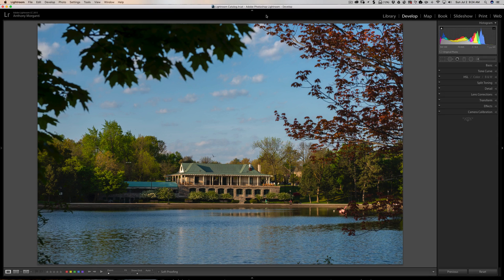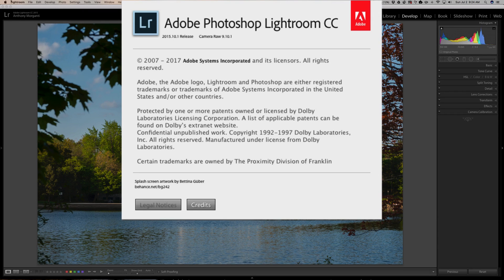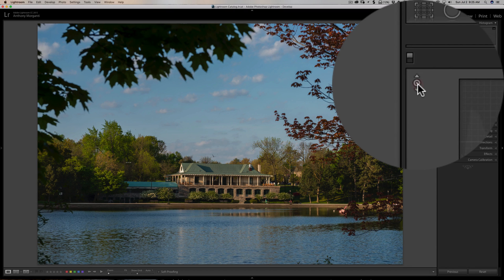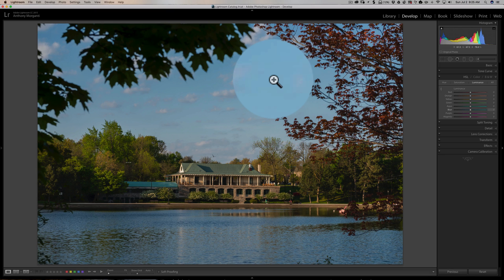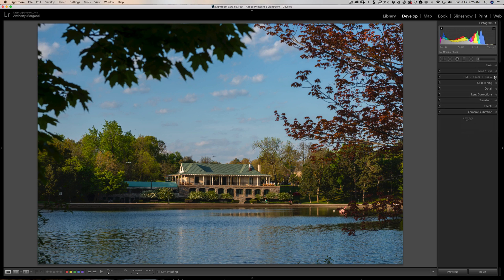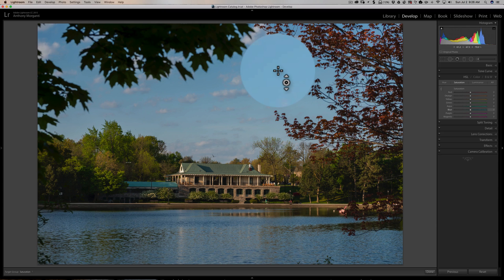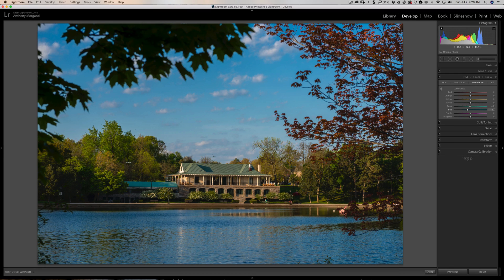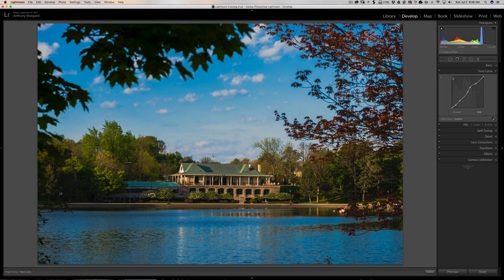Targeted Adjustment Bug For Mac Users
In this video, I talk about a recent bug in Lightroom for Mac users that concerns the Targeted Adjustment Tool and I demonstrate a workaround for the bug.